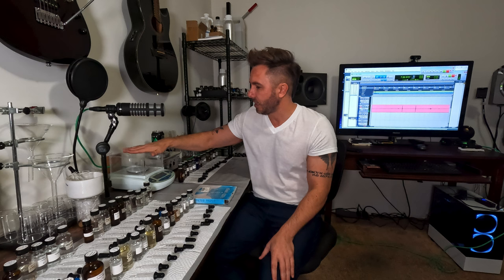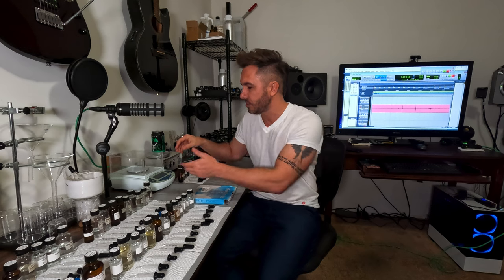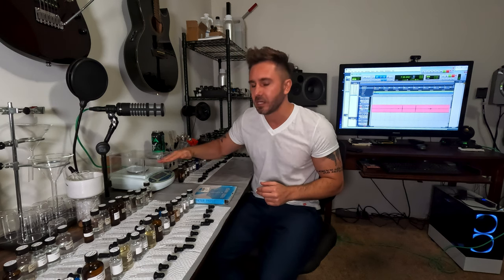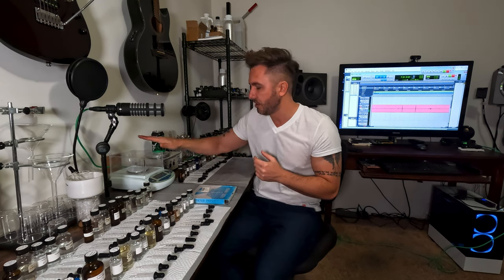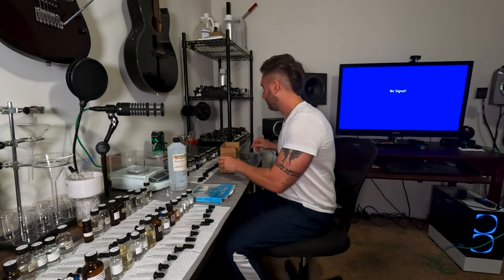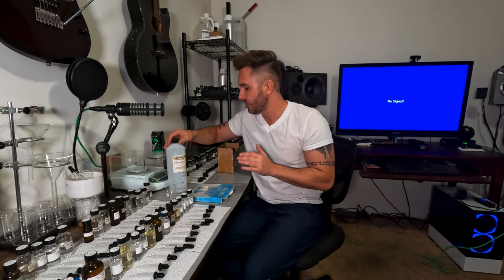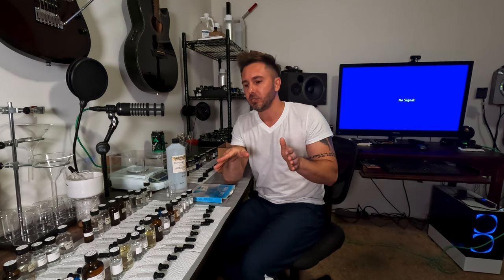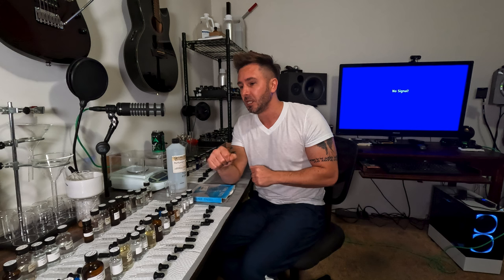Perfumery Basics - Equipment needed to get started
A basic showcase of al the necessary things and equipment you will NEED to start your DIY perfumery journey.

Here's a list of places to look at for some of these items talked about in this video:

GLASS BEAKERS:

GLASS FUNNEL:

FILTER PAPER:

FUNNEL SUPPORT STAND:

GLASS PIPETTES:

5ml SPRAYER ATOMIZERS

SCENT STIPS:

BK SCENTS :)